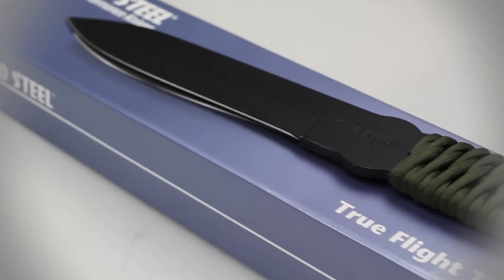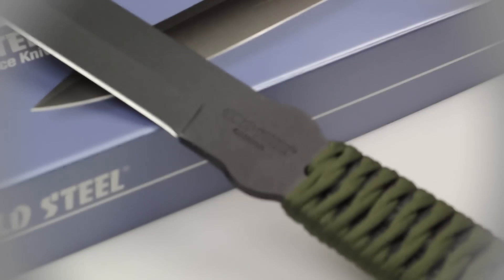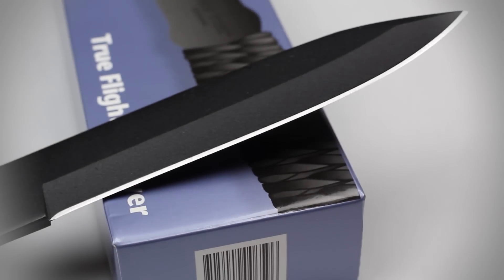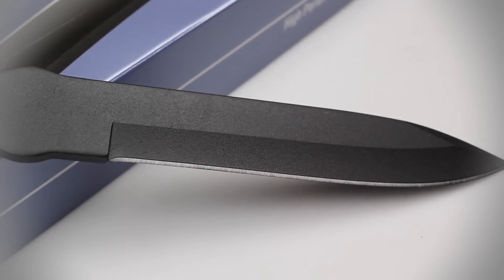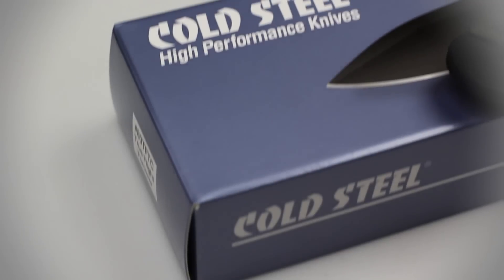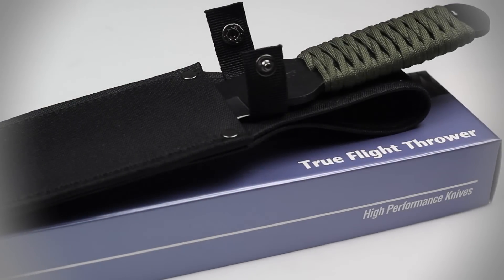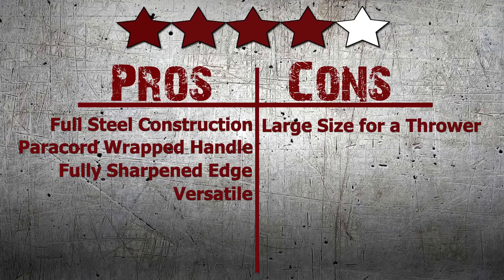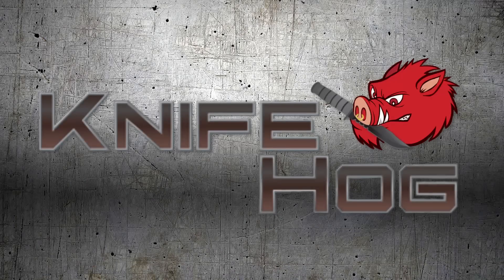Cold Steel True Flight Thrower Review | KnifeHog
KnifeHog's Addison reviews the Cold Steel True Flight Thrower. See what she has to say about this versatile throwing knife.

 Hey guys, welcome back to KnifeHog.com! Addison here and today I’ll be reviewing one of the toughest throwing knives on the market: the Cold Steel True Flight Thrower.

Although there is no such thing as a “perfect throwing knife”, the Cold Steel True Flight comes pretty close. With an overall length of 12” and a fully sharpened blade measuring 6 ½”, this is not your average throwing knife. The True Flight has a full steel construction that is composed of a tough 1055 Carbon steel. This thrower can take ages of abuse without chipping or breaking, which means that hard throws to a target or tree trunk are not a problem. Although the 1055 steel this thrower is constructed of is not stainless, Cold Steel has baked on a black coating to help protect it from the elements. The blade of this thrower features a fully sharpened edge, which means it can not only handle what it was designed for but can also handle a variety of cutting chores such as slicing through thin rope and wire. Unlike most throwers, the True Flight has a cord wrapped handle that not only provides you with a sturdy grip, but also ensures comfortable handling while battoning. A Condura sheath also comes with this thrower.

Overall, the Cold Steel True Flight is the ideal thrower. Its paracord wrapped handle, full steel construction and fully sharpened blade not only make this thrower very unique among the rest but also provides you with additional uses for it extend beyond throwing it at targets. Basically, this is an all-purpose thrower that will prove useful during a throwing competition and around a campsite. To be completely honest, the only negative thing I would say about the True Flight is its size. Personally, 12” is a bit too big for a throwing knife but, due to the fact that it can be used for other purposes, size is really not that much of an issue.

We here at KnifeHog give thrower 4 out of 5 stars.

Comment in the section below and tell us what you think about this thrower.